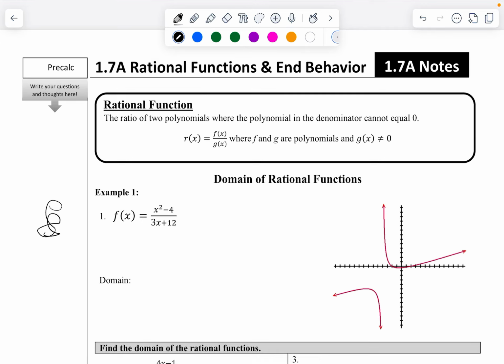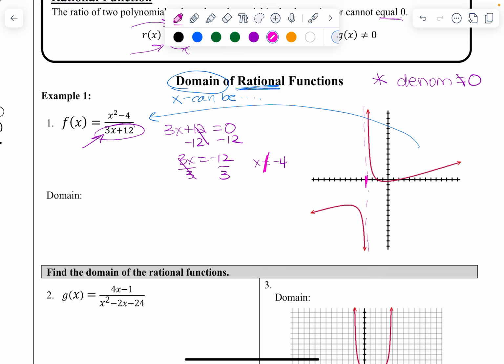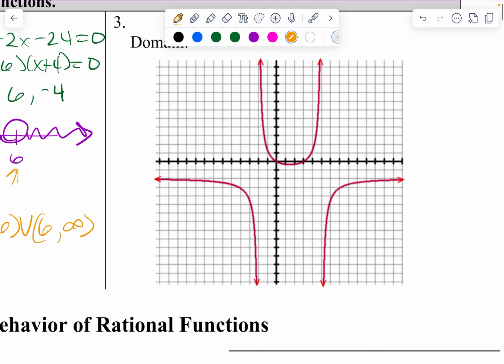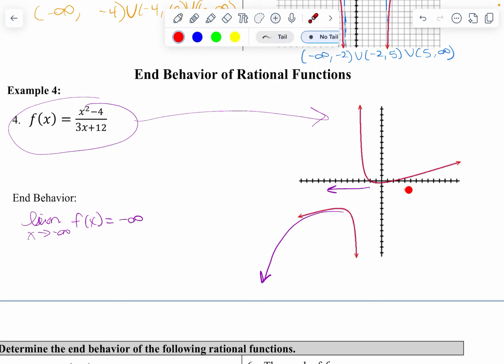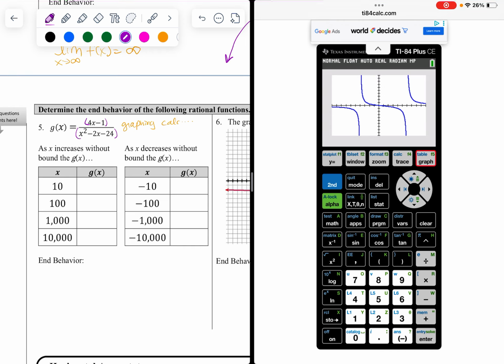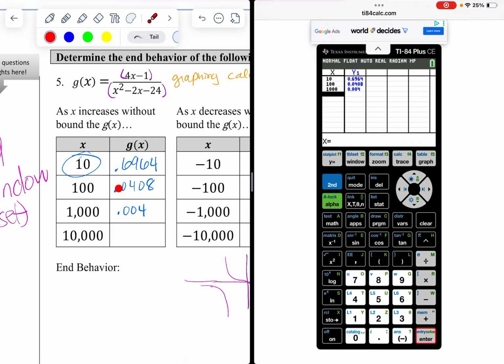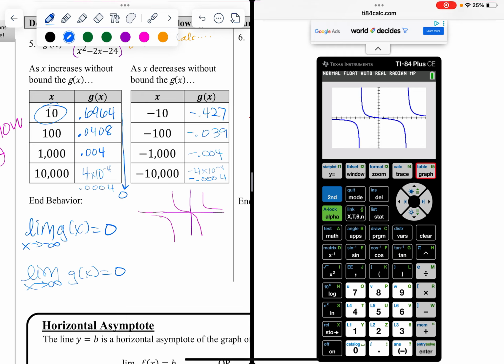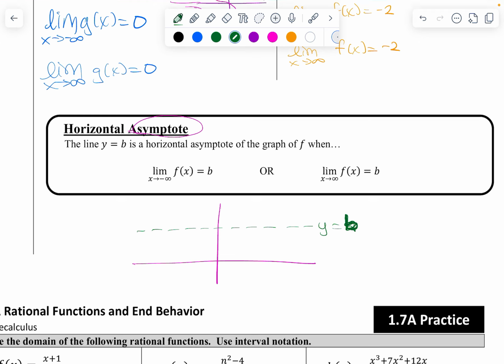HPC FPM S1.7A notes